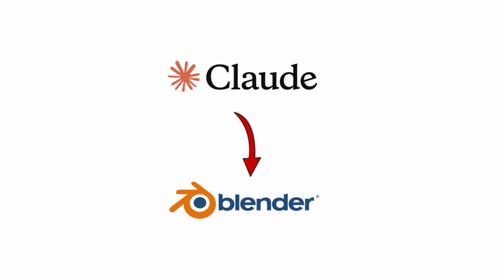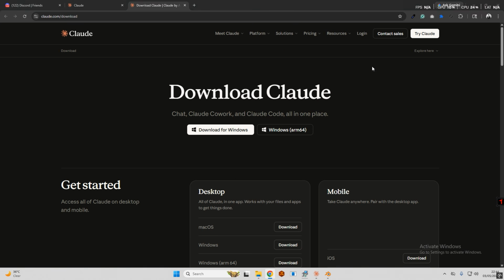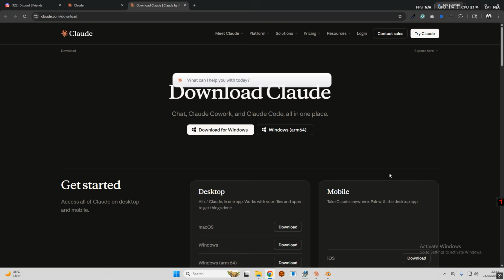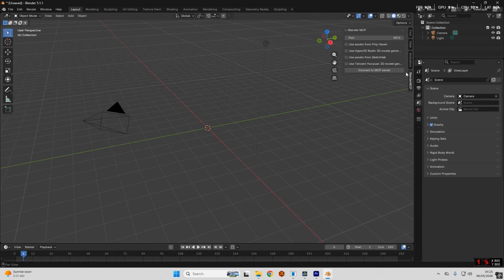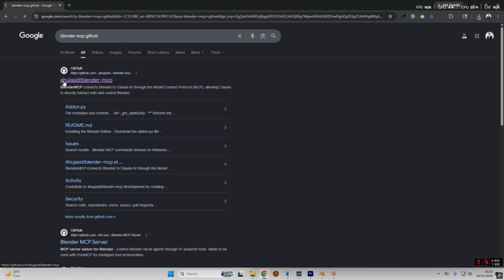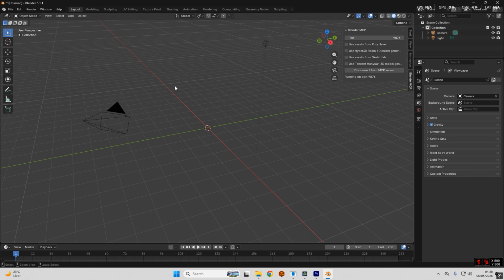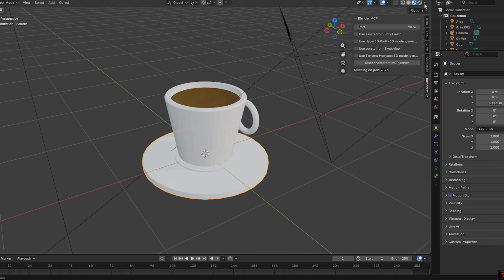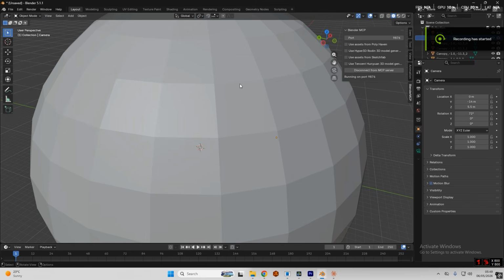Create Anything in Blender Using Claude AI (Full MCP Tutorial)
Learn how to connect Anthropic’s Claude AI to Blender using the new MCP add-on. Step-by-step setup (plus a manual fix) to generate 3D models with AI prompts.

In this tutorial, we’ll walk you through how to connect Claude AI with Blender using the official Blender MCP add-on. You’ll see how to download and install the Claude Desktop app, set up the MCP server, and integrate it into Blender. By the end, you’ll be able to generate 3D models in real time with natural-language prompts. 🚀

Link for Blender MCP GITHUB: https://